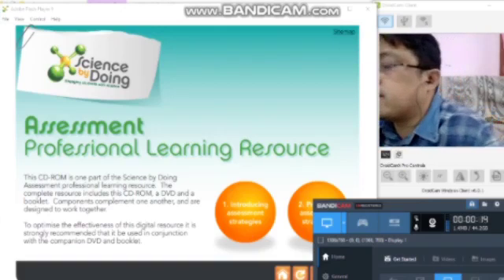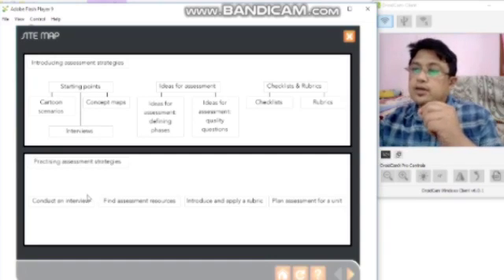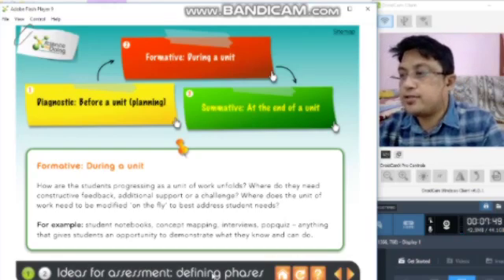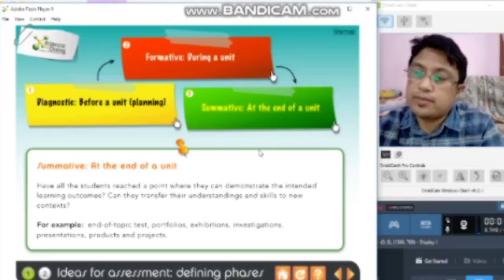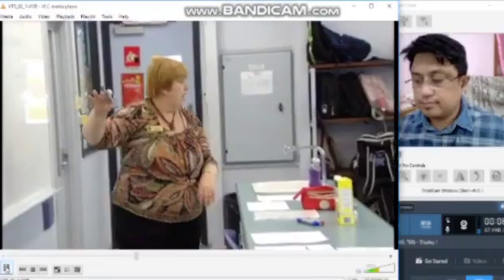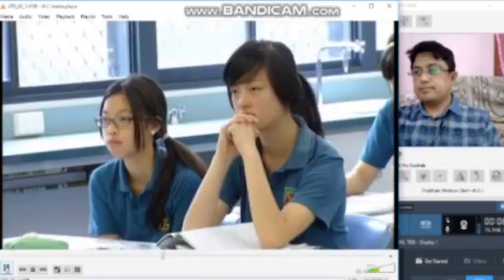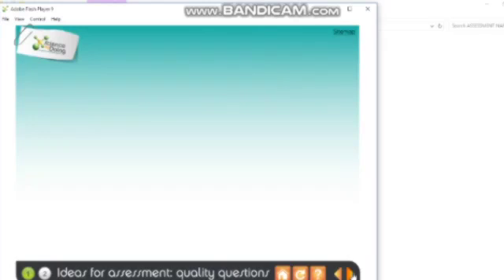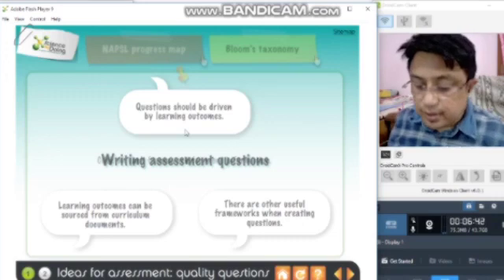Contextualising Assessment into Pedagogy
Prarambh
State Institute of Advanced Studies in Teacher Education,
Jhajjar (Haryana)